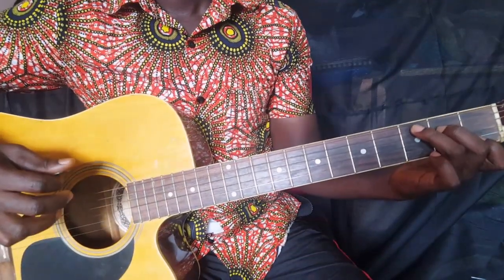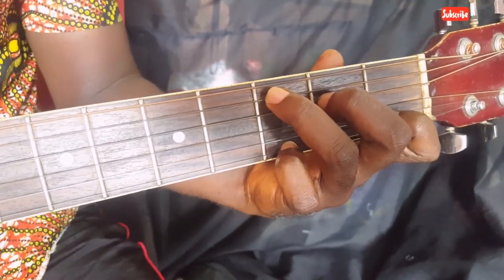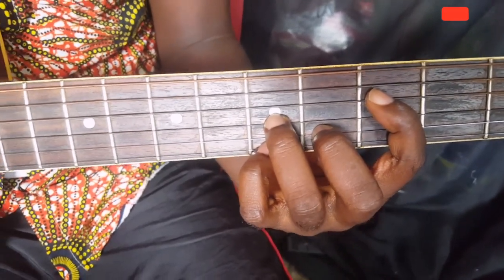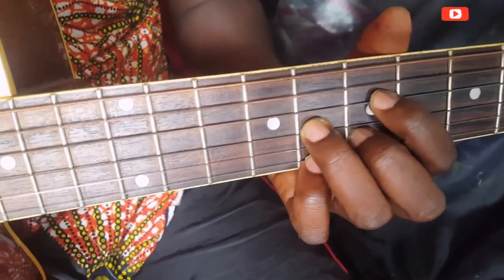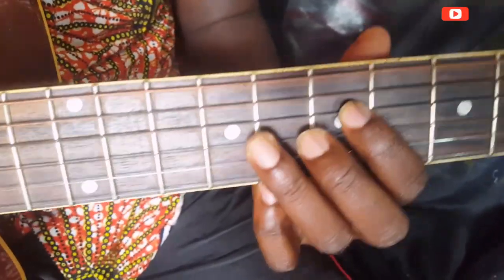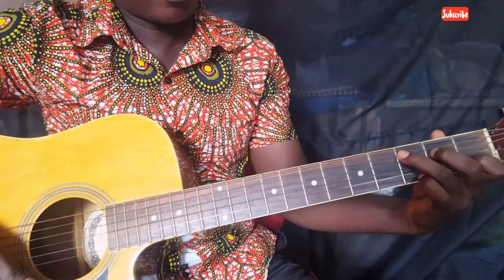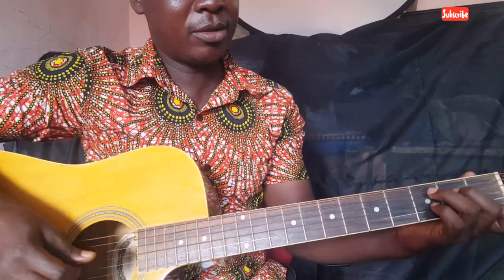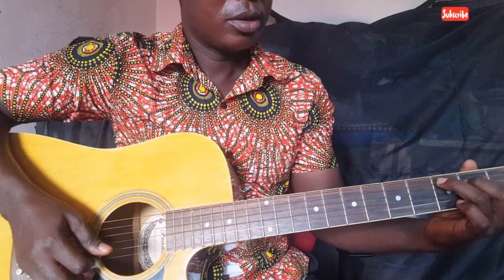How to strum an opening prayer song.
highlife music is not always about picking and rhythms but also strumming.

As a beginner highlife guitar player, strumming is one of the techniques you must know in other to learn chord progressions and also play your favorite music.

Today's video is a demonstration of how to use strumming for an opening prayer song at church.